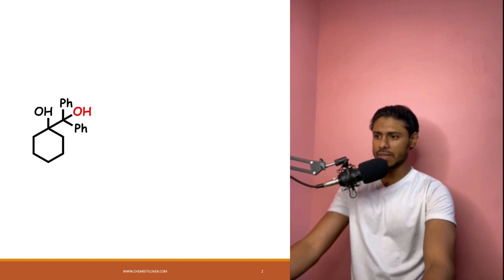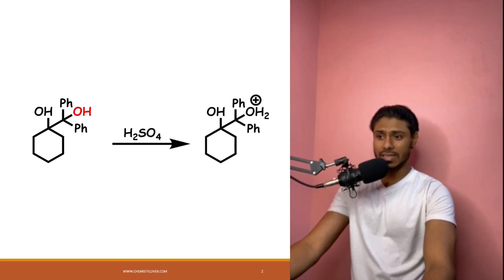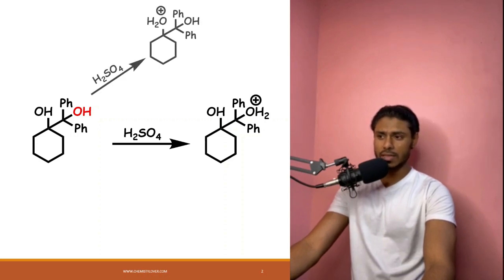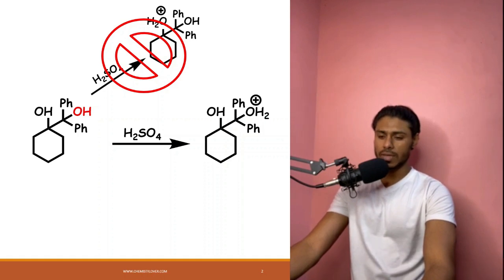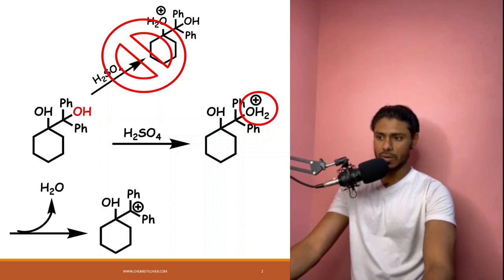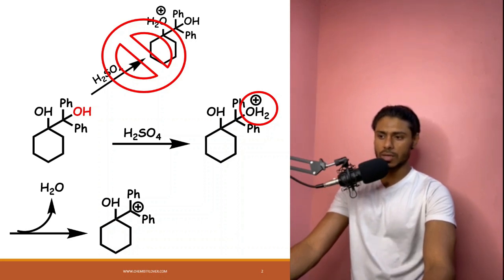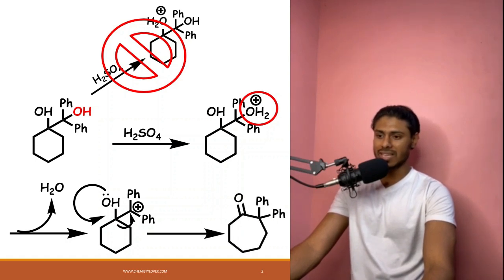question on pinacol rearrangement